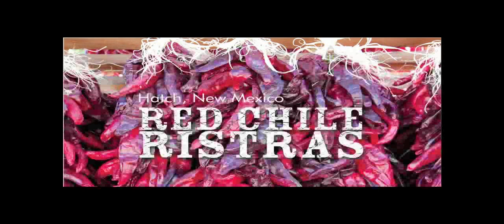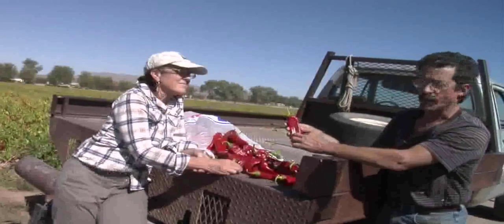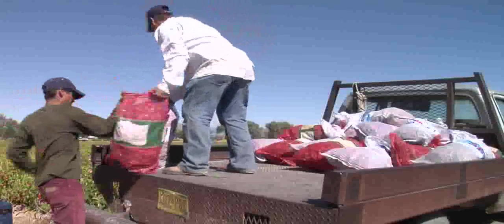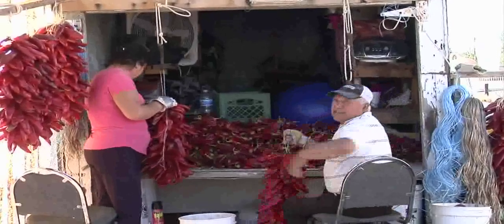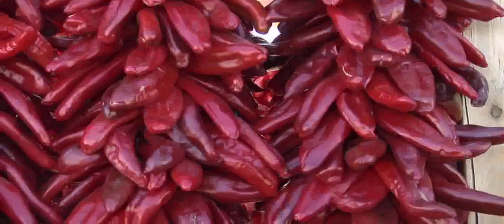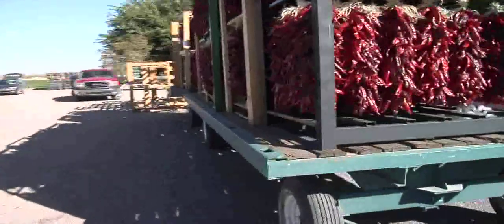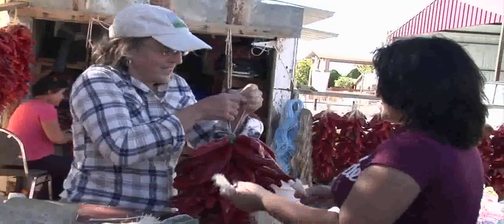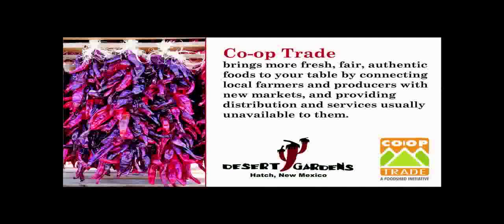Hatch ,New Mexico Red Chile Ristras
Heirloom New Mexico chile
Grown and picked with care
Assembled by local artisans
A Co-op Trade value chain